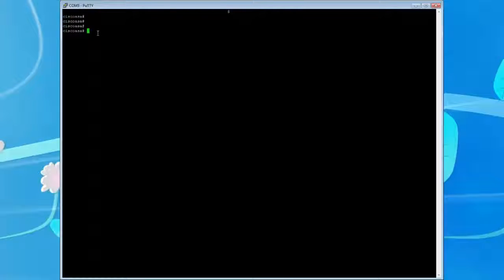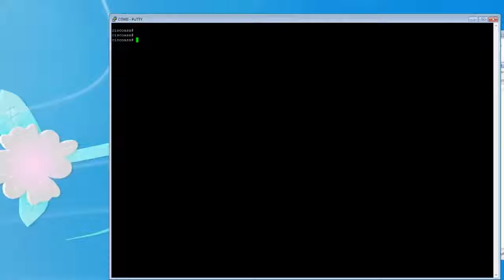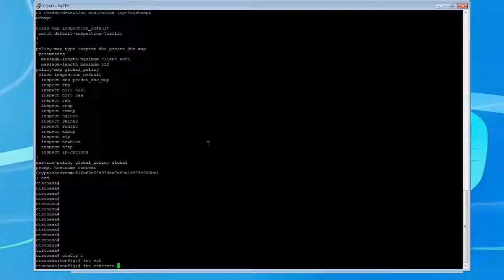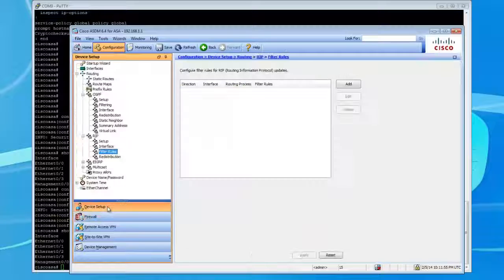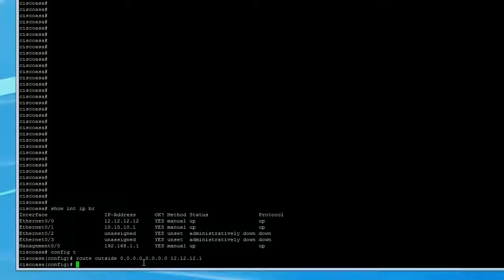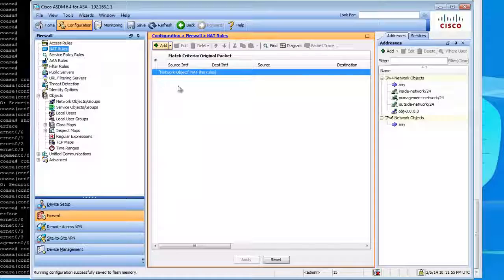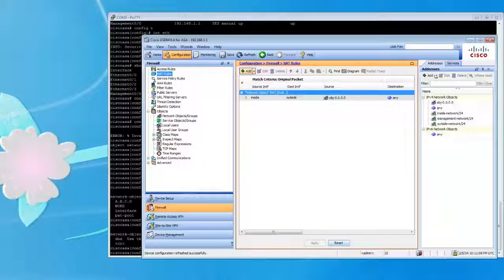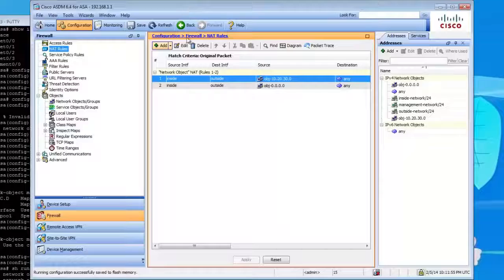Cisco ASA 5510 Firewall Part 1